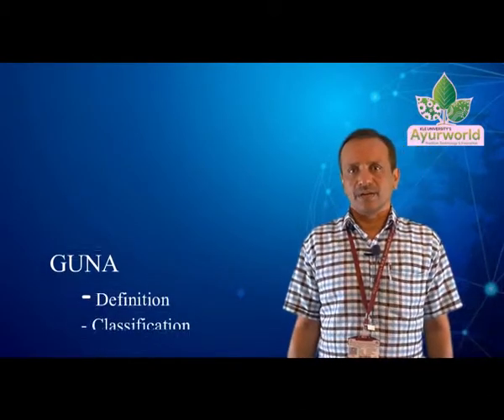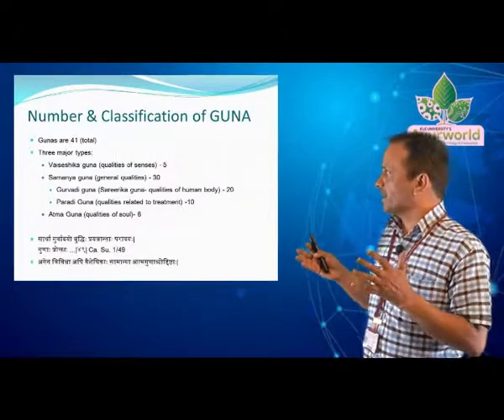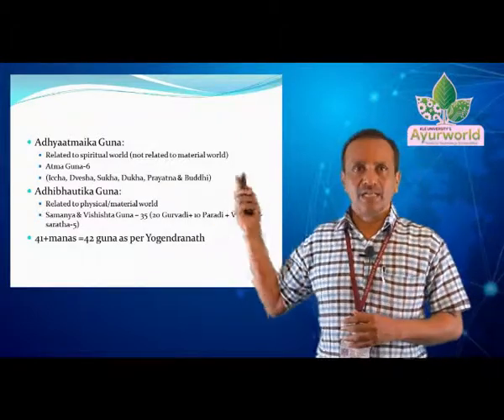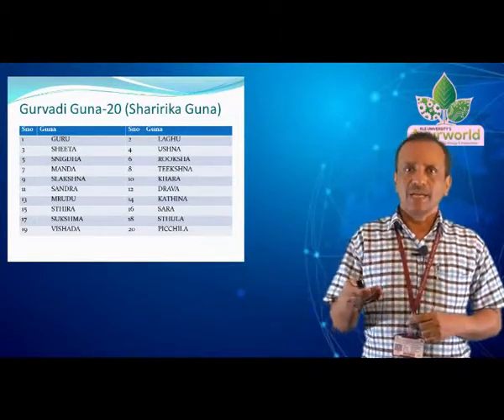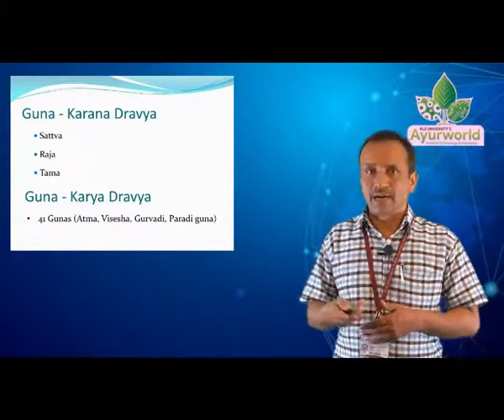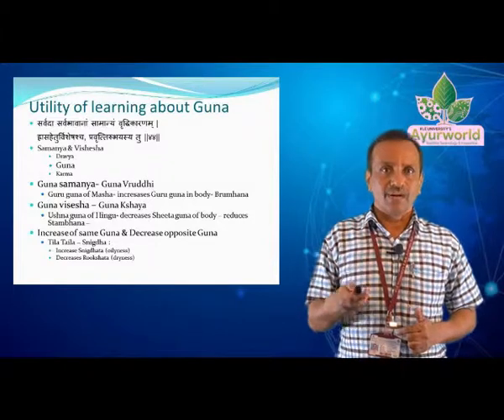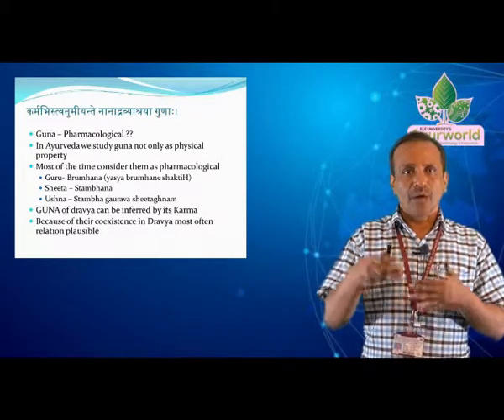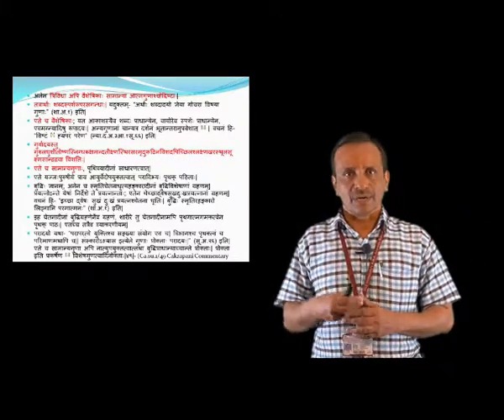GUNA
Late Shri B M Kankanawadi during his service in Police Department had to go through an unfortunate episode of ill health of his wife. She had been consulted to a lot of Physicians for her survival and all gigantic efforts were futile. Amidst that, a Vaidya was consulted as a hope of Life, who examined the pulse and predicted that Mrs Kankanawadi would die on a particular day and time. Mr. Kankanawadi lost his wife as predicted by Vaidya on the aforesaid day. Though  Shri. Kankanawadi was devastated by her death, he was able to see this science of life as exquisite knowledge to the society.

Untimely death of Mrs Kankanawadi was inconceivable and turned to be a beacon for then Karnataka Ayurveda Vidyapeeth Society’s Ayurveda College, Hospital and Pharmacy which is currently known as KLEU’s Shri B M K Ayurveda Mahavidyalaya, PG studies and Research Centre. This inspiration and vision of Shri. Kankanawadi was a silver lining for Ayurveda which was on the trail of extinction. His robust determination made to establish Karnataka Ayurveda Vidyapeeth with the objective of revitalizing the science of Ayurveda, its utilization by society, awareness of health importance and entrepreneurship in Ayurveda for youths.
KLE Ayurveda Hospital & Medical Research Centre is a teaching hospital of KAHER’s Shri BMK Ayurveda Mahavidyalaya Post Graduate Studies & Research Centre. Set on sprawling 11.5 acres plot in the heart of the city, the hospital offers the services of more than 30 vaidyas with post graduate and doctorate qualification in Ayurveda. The services rendered by these well experienced vaidyas confirm to the tradition of ancient science of Ayurveda. It has the backup of modern science for emergency management with ultra-modern technologies.

Health care with standard operative procedures blended with classical principles is the unique feature of our hospital. KLE Ayurveda stands for Tradition-Technology-Innovation. Hi-tech hospital of state of the art facilities having bed strength of 281, KLE taken pride of establishing innovative clinics like Samvardhana (rehabilitation centre for differently abled children), Srishti fertility centre, Garbhasamskara (ayurveda ante-natal care – trimester wise yoga, music therapy & mantra therapy), Hridya (ayur cardiac care), Utsaaha (life style modification & rejuvenation centre), Priyangu (skin & hair care clinic), Nirvisha (poison & bite management center).

Swarnabindu a breakthrough and milestone in ayurveda is another initiation of KLE started in October 2007 which is now being practiced across the country. Hospital equipped with deluxe suits having attached panchakarma theaters, special rooms, semi-special wards, general wards and free wards to accommodate all category of patients. Hi-tech integrated therapy centres viz. Srestha, Chakshushya and Kankayana offer panchakarma, netra kriyakalpaand ENT kriyakalpaprocedures respectively.